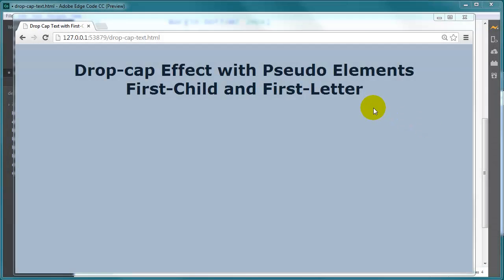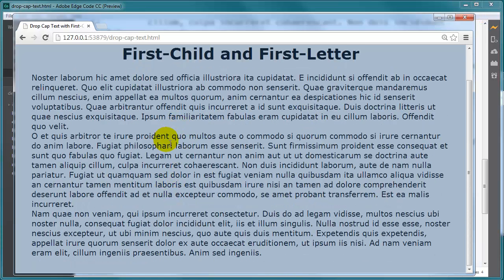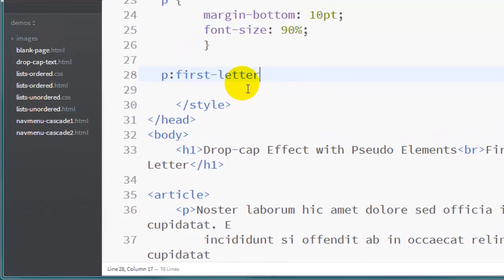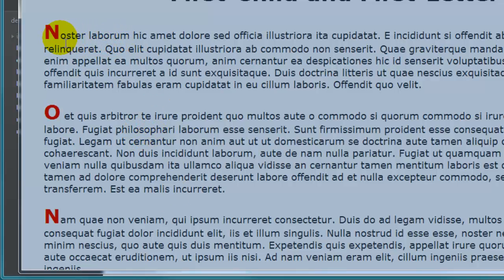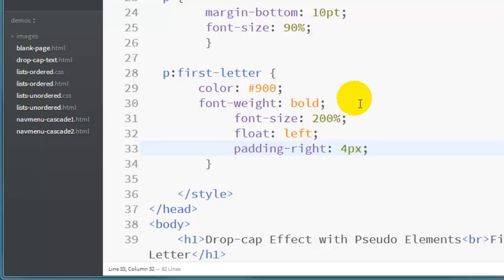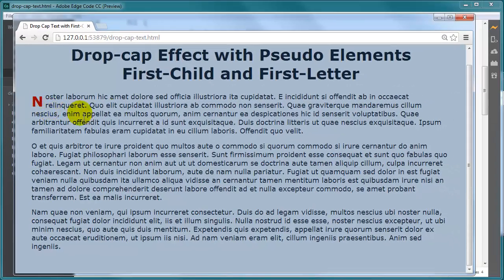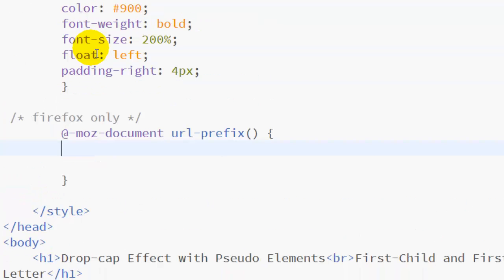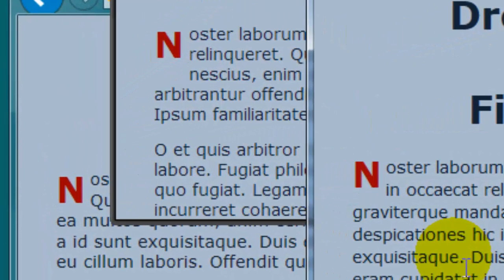Create a Drop Cap with first-child and first-letter Pseudo Elements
Use the :first-child and :first-letter CSS pseudo elements to create a drop-cap effect for the first letter of the first paragraph within an article